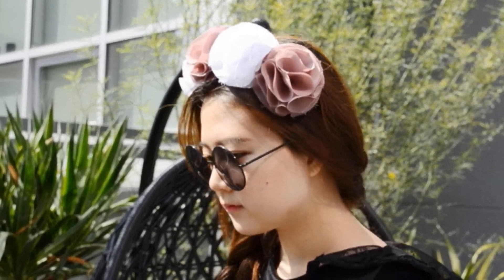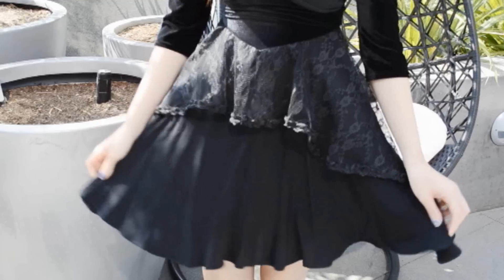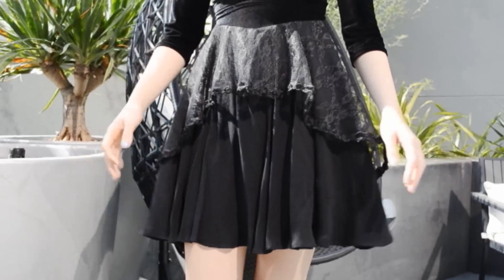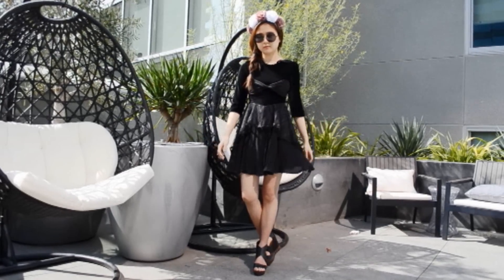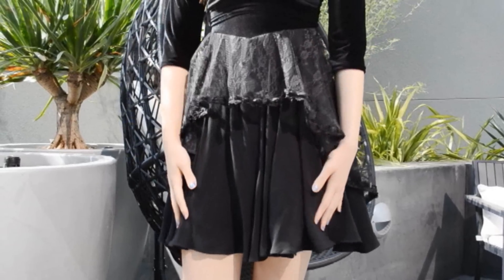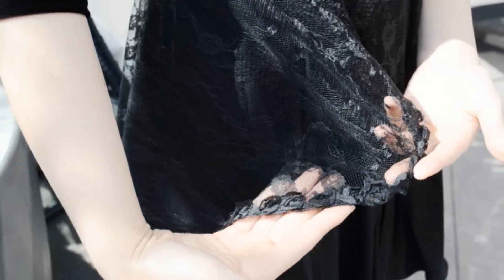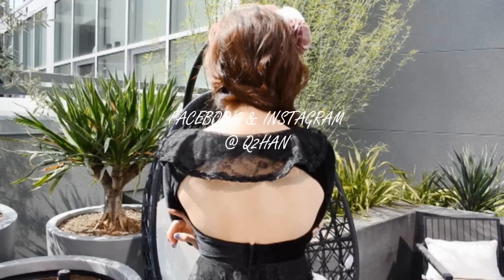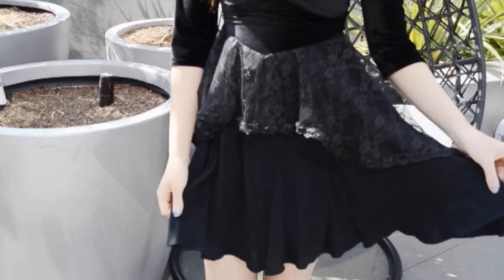DIY Rose Crown Ft. Peppermint Milk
CMA - Dream Away (Instrumental)